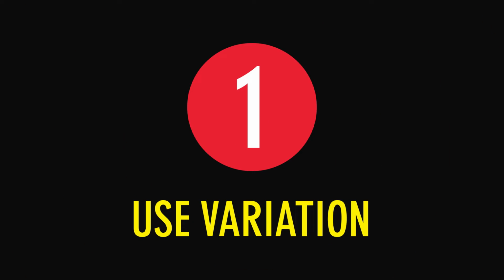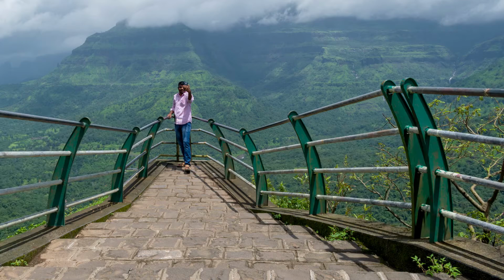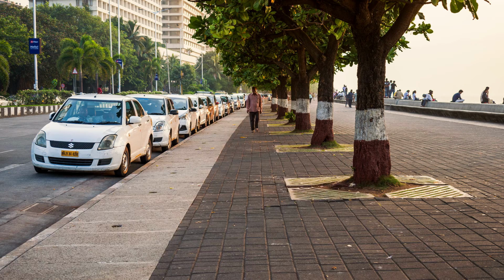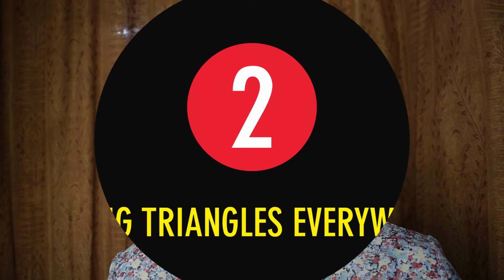How to Use Triangles in Photography (3 Types of Triangles in Photography) | Sonika Agarwal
Here is how you can use triangles in your photography.

Triangle composition relies on the use of triangular shapes or concepts to create a better image. Triangles can be found everywhere. Signs, architecture, geography, sailboats, food, arrows, aviation, wallpaper, optical illusions, the list goes on. Triangles introduce stability into your photography because it’s a stable shape.

Jump to your favourite part in this tutorial
0:00 Introduction to Triangles in Photography
1:11 What are Triangles in Photography
1:38 Symmetrical Triangles
2:02 Scalene Triangles
2:28 Implied Triangles
3:10 Use Variation
3:27 Seeing Triangles Everywhere
3:46 Triangles in Still Life
4:15 Conclusion

Nikon Coolpix B500
60 Inch Tripod
2 TB Hard Drive
32 GB Class 10 Memory Card